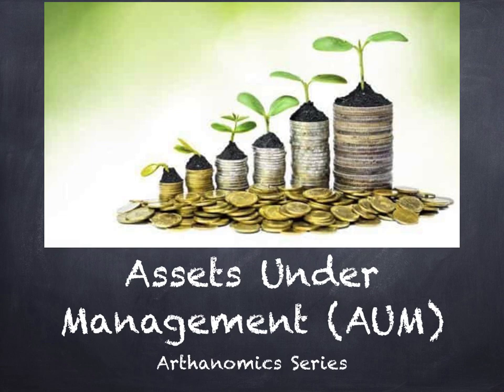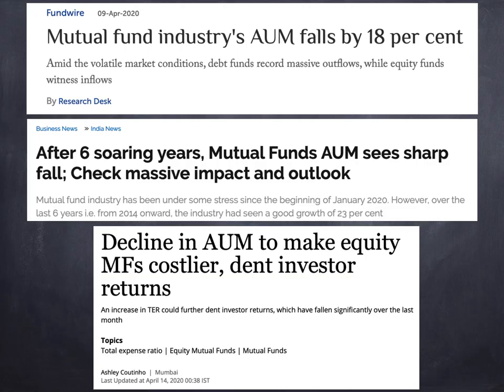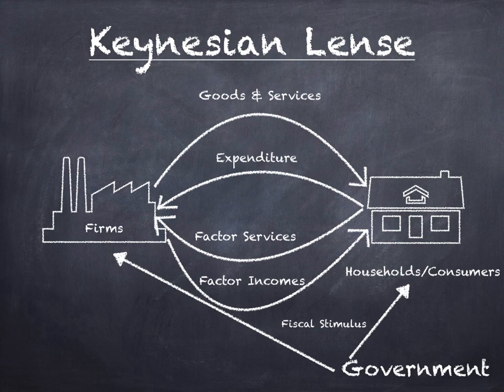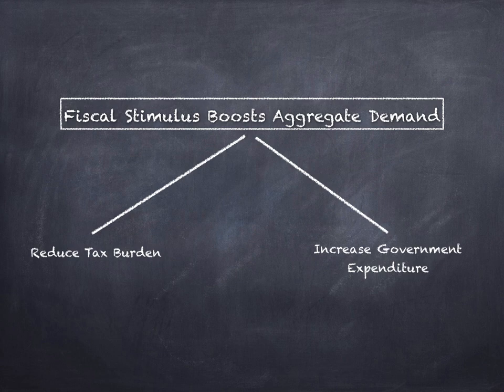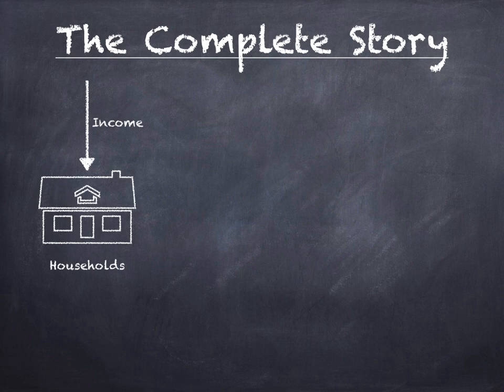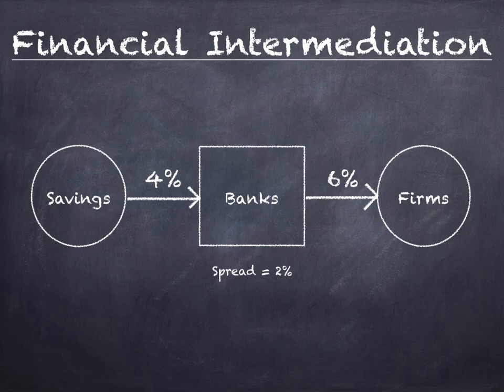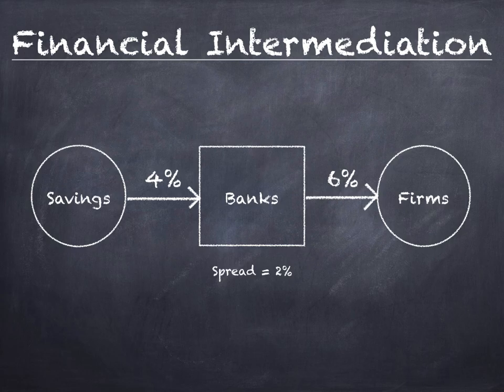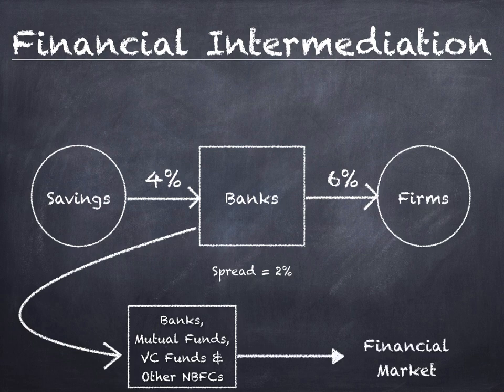What is AUM (Assets Under Management) ?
We have come up with a brand new series called ARTHANOMICS, where we shall discuss various concepts related to the field of economy. These concepts shall be beneficial for your UPSC preparation and would better prepare you for UPSC prelims as well as mains.